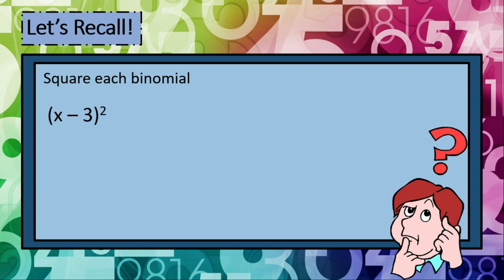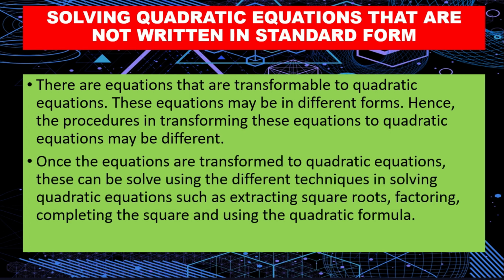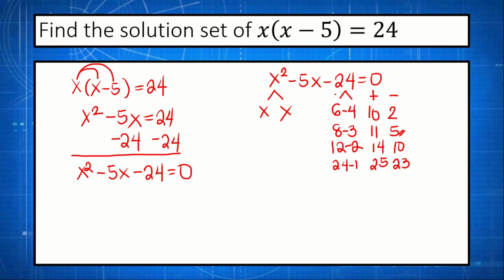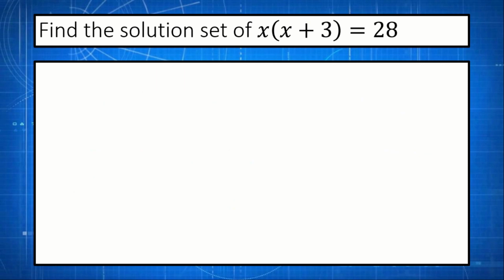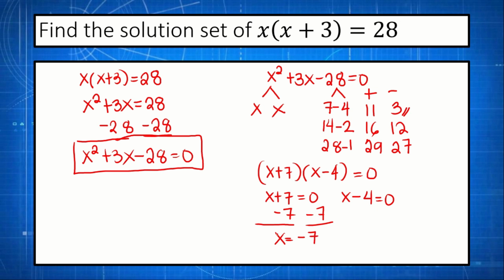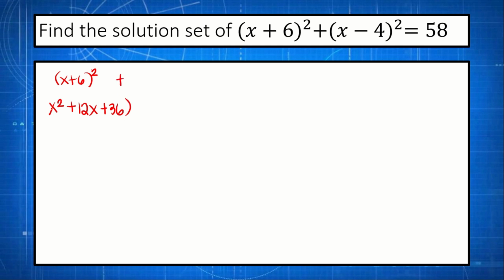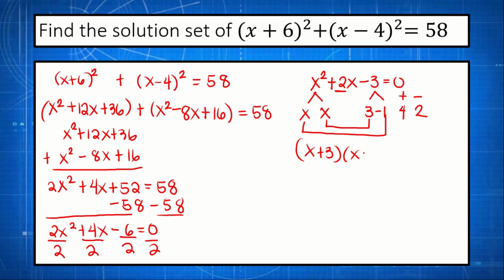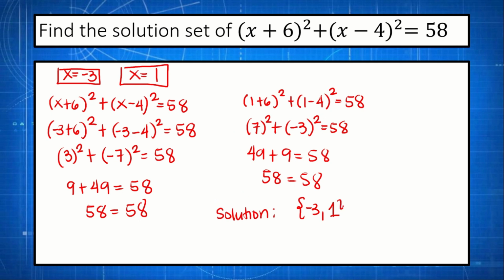EQUATIONS TRANSFORMABLE TO QUADRATIC EQUATIONS (PART 1)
This video teaches how to transform equations into quadratic equation not in standard form.